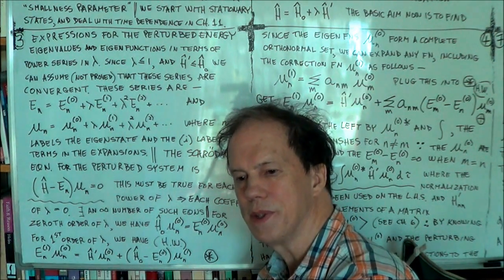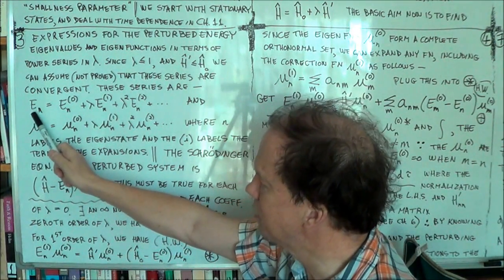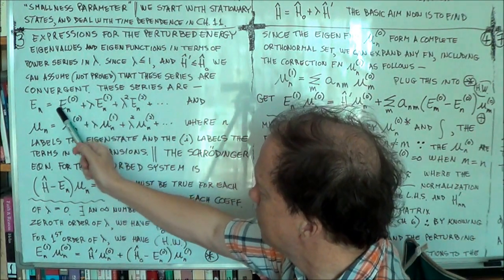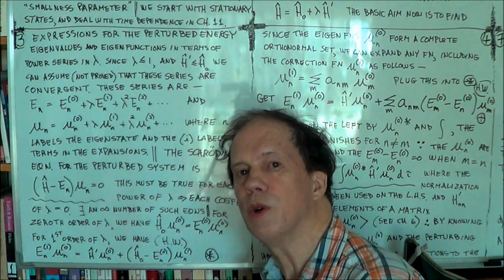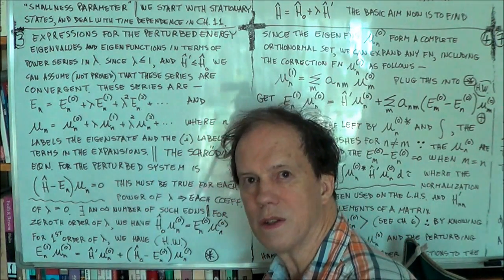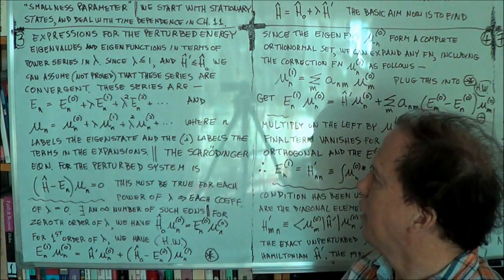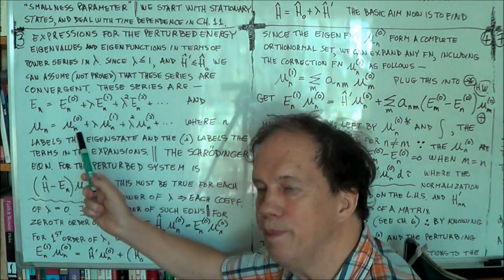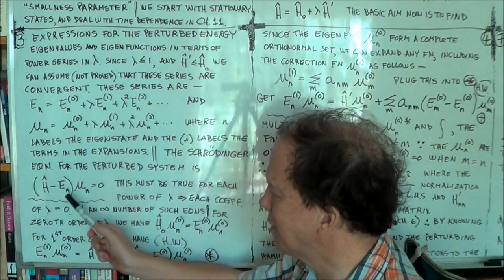deGarisMPC QM10b 1of3 Sen,Davies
Quantum Mechanics (Sen, Davies) Lect. 10b ("ApproxMethods"), Part 1 of 3